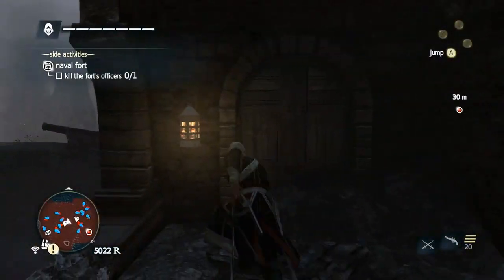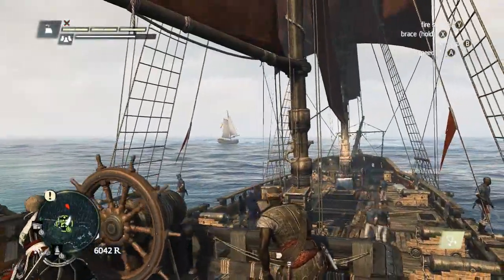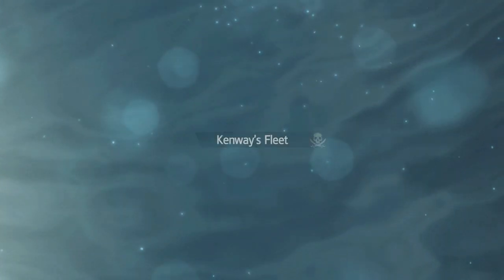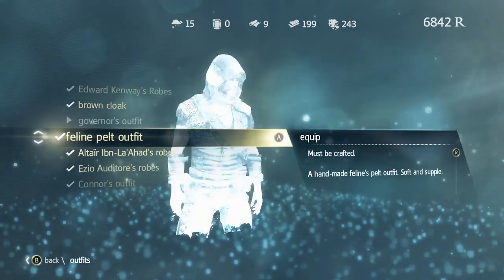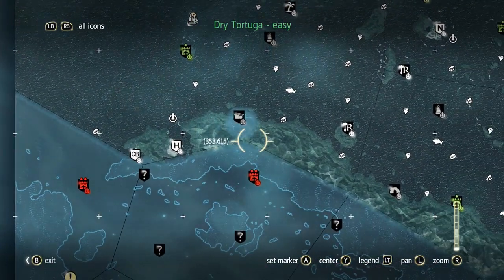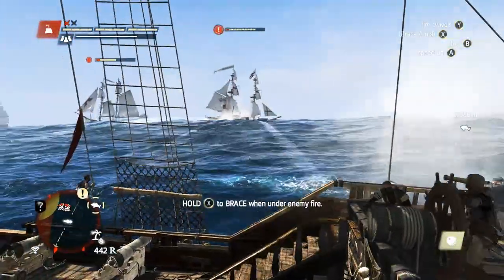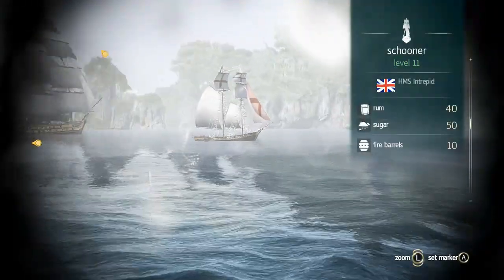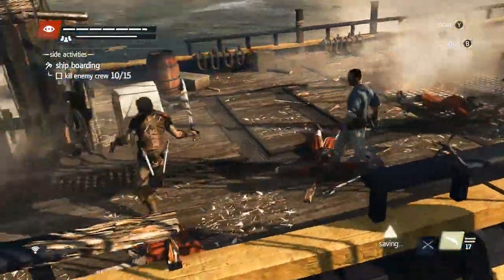Assassin's Creed IV Pirate Adventures! - Geekly Game Lab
I don't know what your relationship is with Assassin's Creed but I know for myself it has been a little rocky. I am a through and through lover of Assassin's Creed 2: Brotherhood while I only played a little of Revelations and 3. They just didn't click with me. Maybe it is just that I am ready to strap back on the hidden blades, but I gotta tell ya, Assassin's Creed IV Black Flag is amazing.

This video shows off the piretey aspects of the pirate life for Edward Kenway. These are some of my most treasured moments. Who am I kidding? I am addicted to doing everything and I couldn't stop hunting sharks if my life depended on it. Send help...